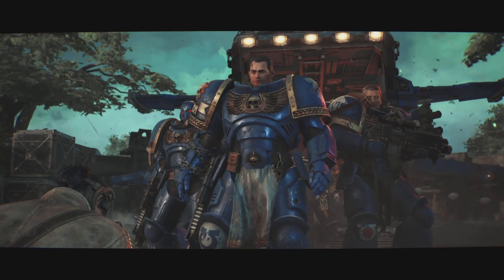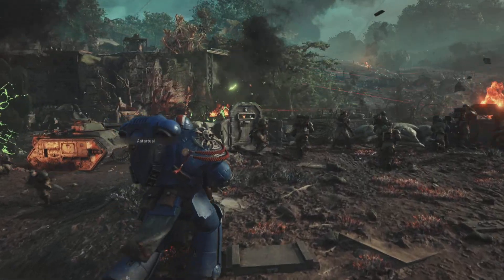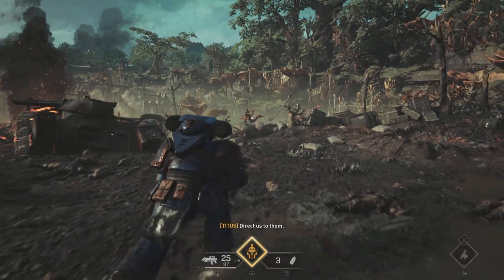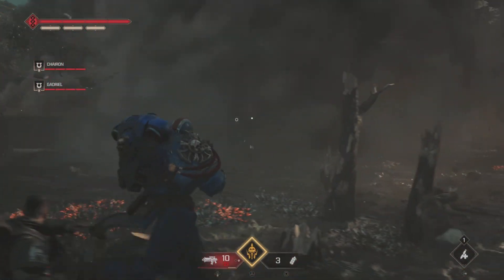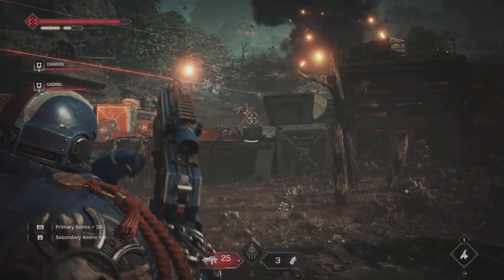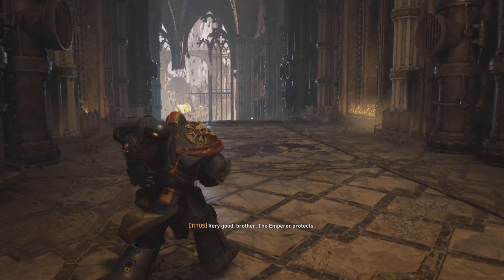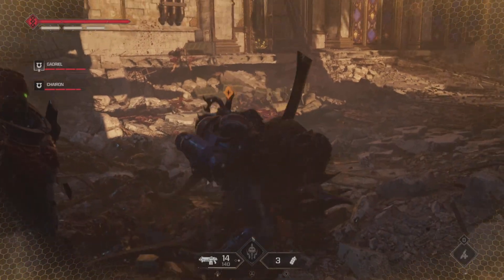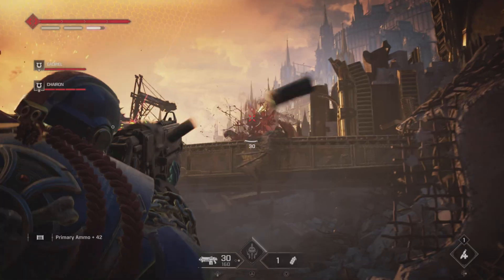Space Marine 2. Campaign Review.